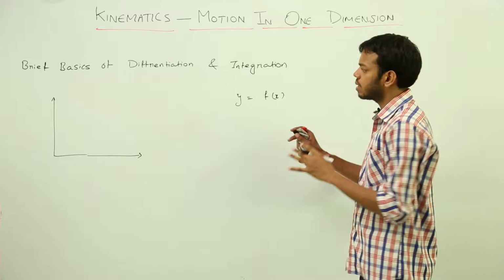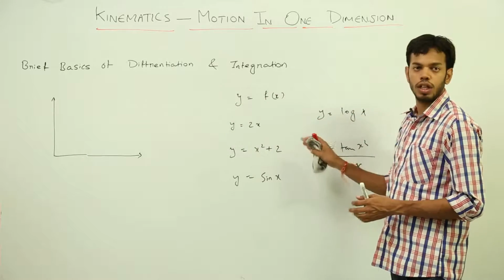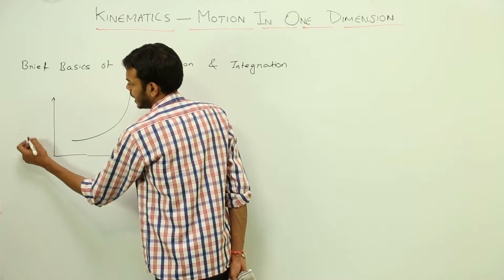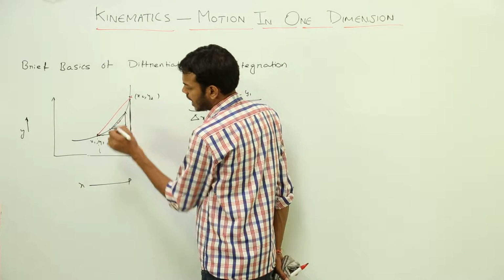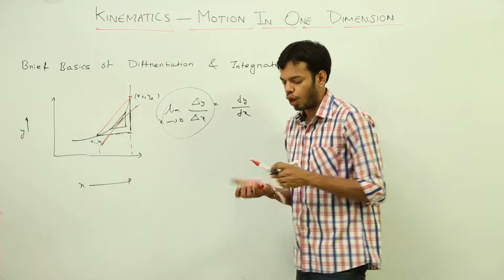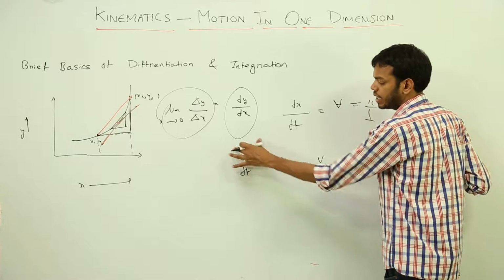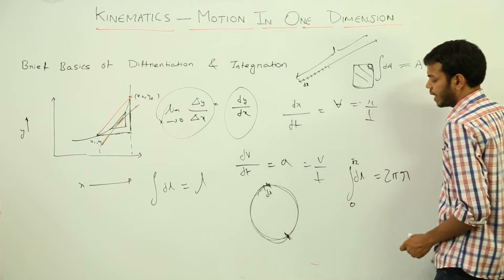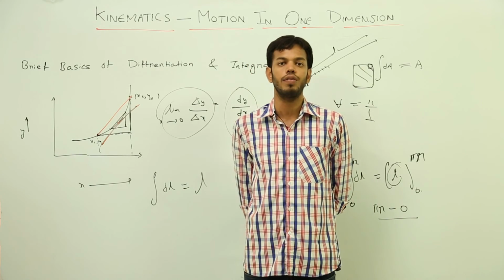Class 11th I Physics I ICSE I Chapter 2 I Elementary, Calculas, Scalers & Vectors in Kinematics l L6